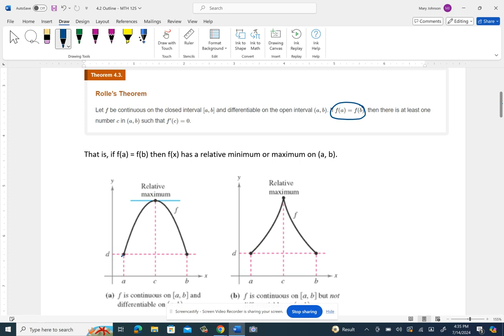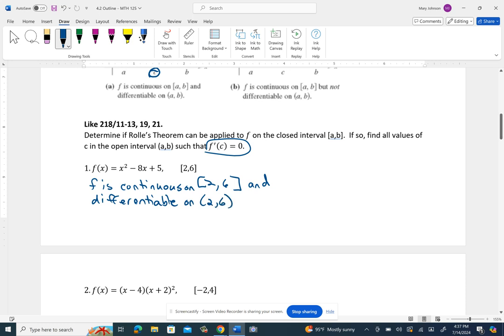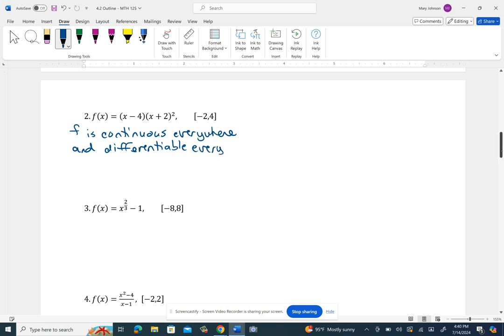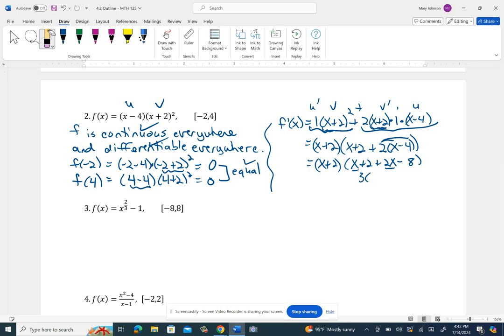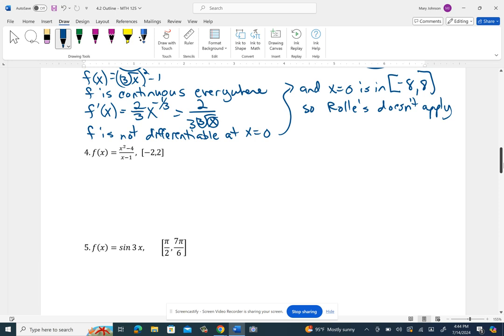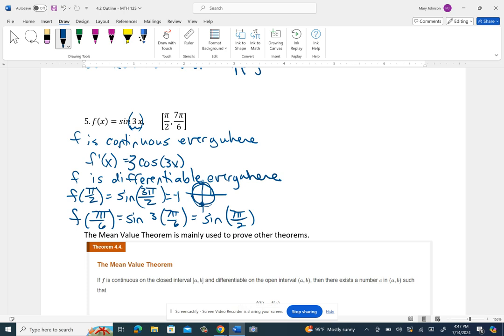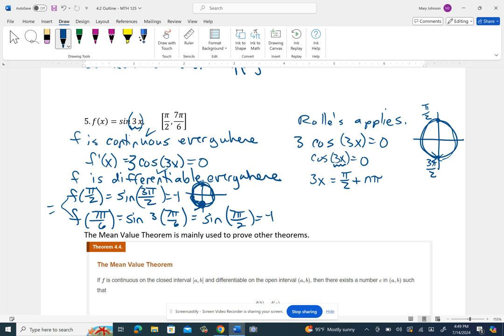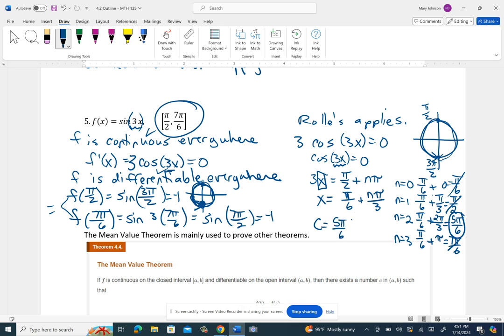4.2 Rolle's Theorem